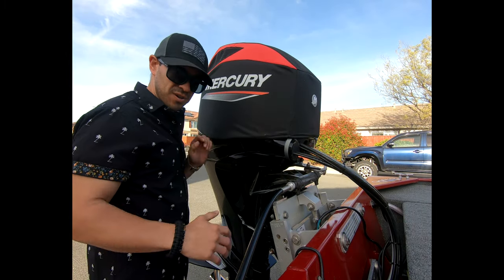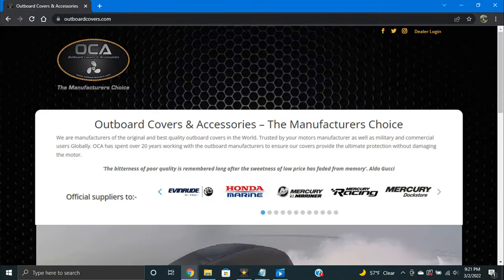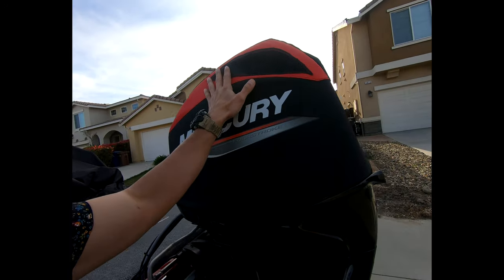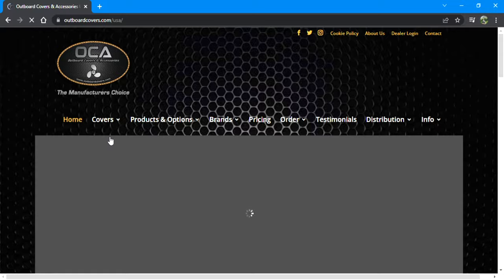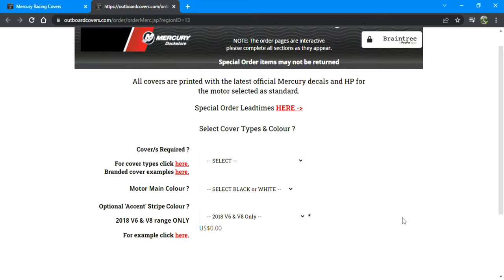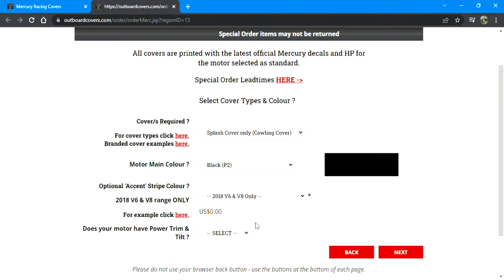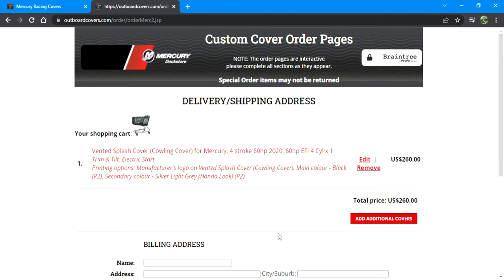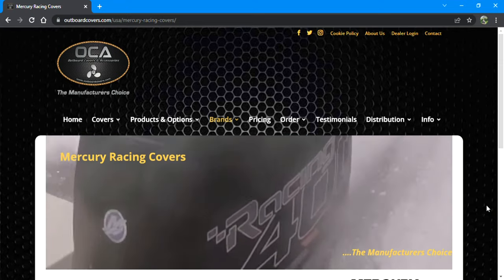Where to find (and get) custom made covers for small outboards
It never fails, almost like clockwork, I get the constant question, "where did you get your cowl cover?" I even get it at the boat ramp at least once an outing. Hopefully this video can be of further help in your search and your decision. This video does not only apply to Mercury outboards like the one I own, as the company offers covers for literally all of the major brands, but it is one that covers an instructional as to how to get yourself a custom made mercury cover. After sporting this cover for nearly a full season, it is one of my favorite outboard mods to date (aside from the HP increase conversion of course). I have the most confidence that it will continue to protect my plastic cowl for many seasons to come here on out. YES it is pricey, but it is one of those well worth it buys to protect your investment. The heart and soul (and easily my favorite part) of your boat. The outboard engine!

Resources:

- Outboardcovers.com

Located in Australia, they will take a while to make it for you and ship it to you, but the quality of it and the results of how well it fits will make you not regret all of the wait time.

Lets get you out there!